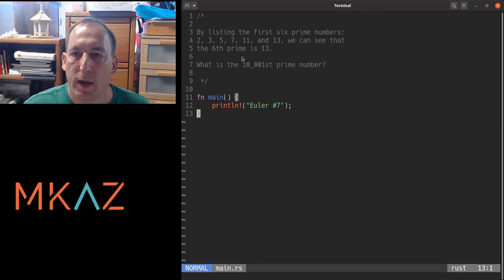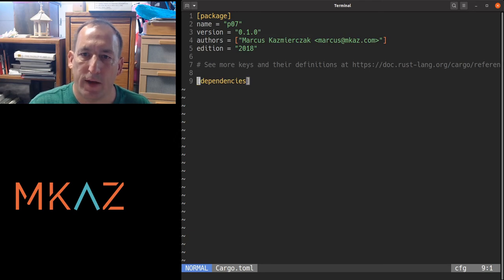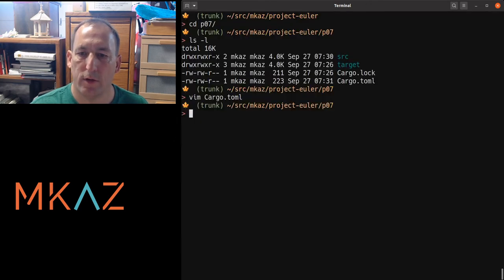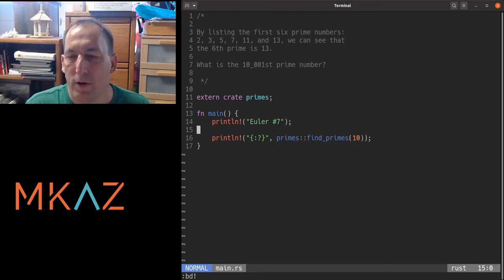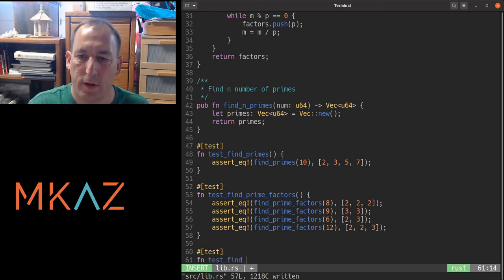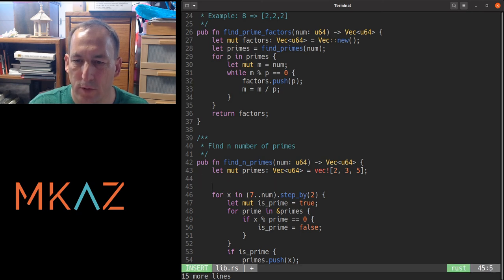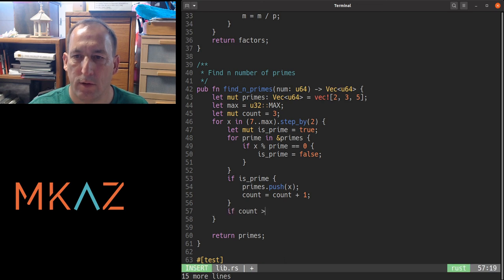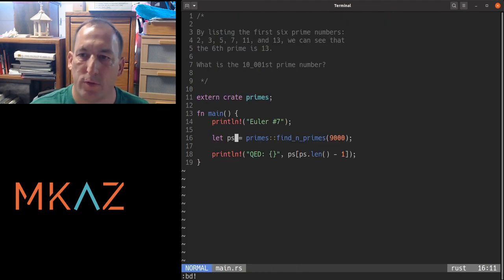Euler #7 in Rust - 10001st prime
A screencast series learning Rust by solving Project Euler problems.